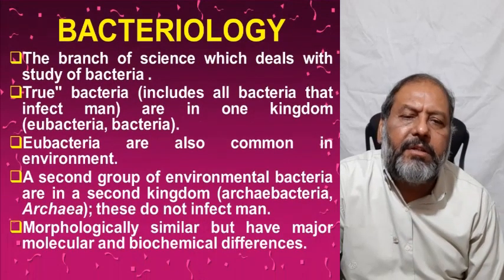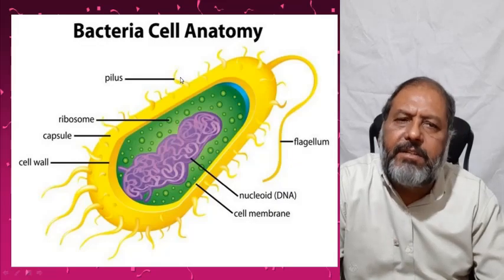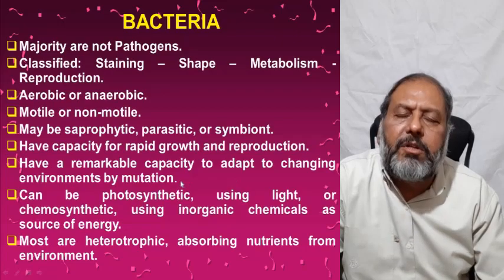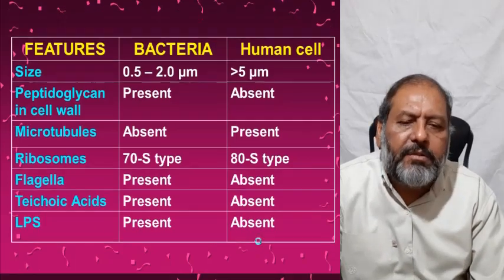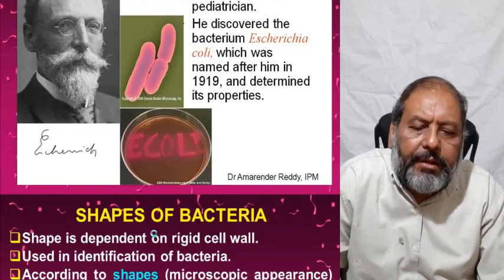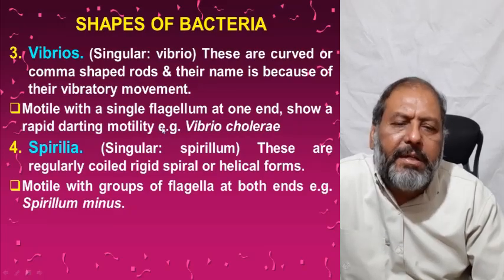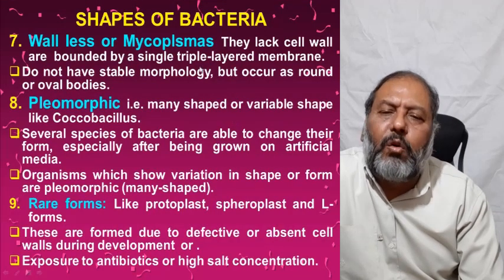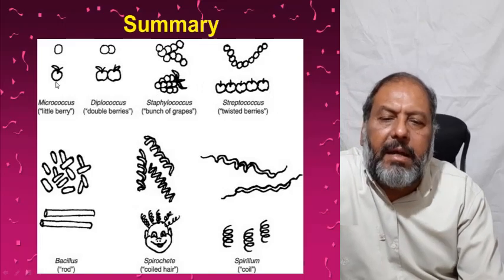BASIC BACTERIOLOGY PART 1